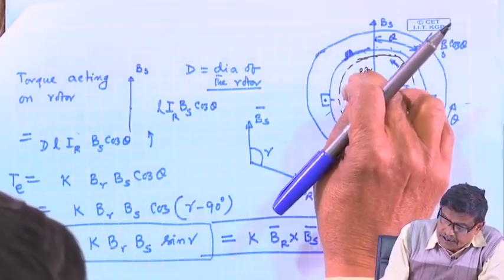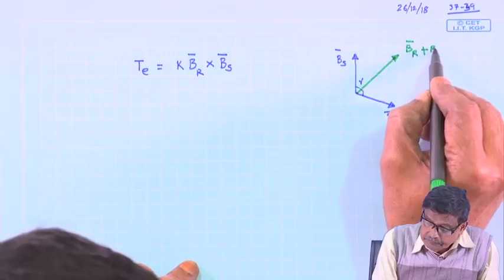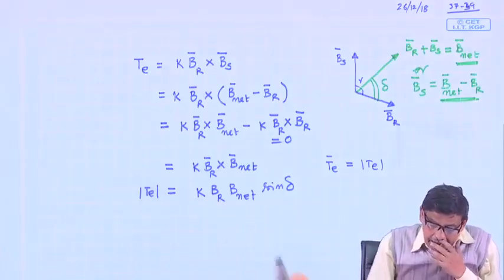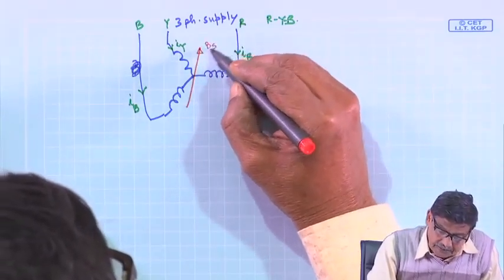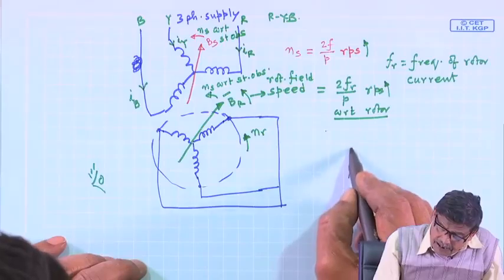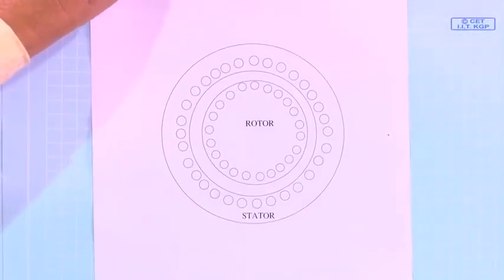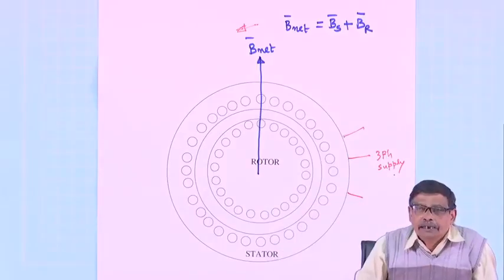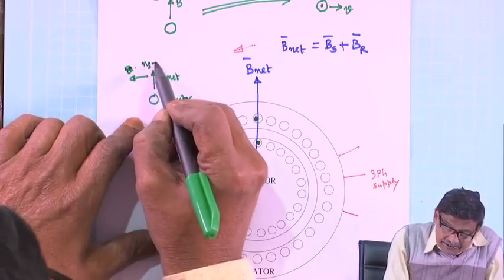Lecture 37 Torque Angle and Torque Expression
In this lecture, Prof. (Dr.) Tapas Kumar Bhattacharya, Ex-Professor, Department of Electrical Engineering, IIT Kharagpur, discusses the concept of torque angle and derives the expression for torque in an induction motor. This session provides an in-depth explanation of how torque is related to the angle between the stator and rotor fields.